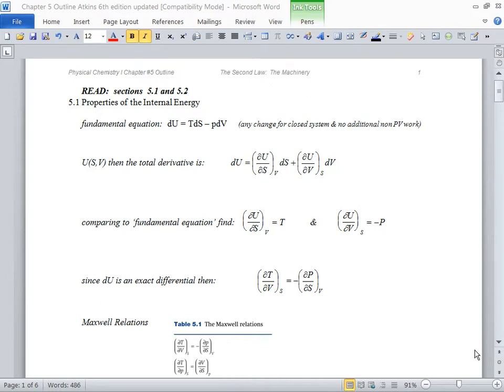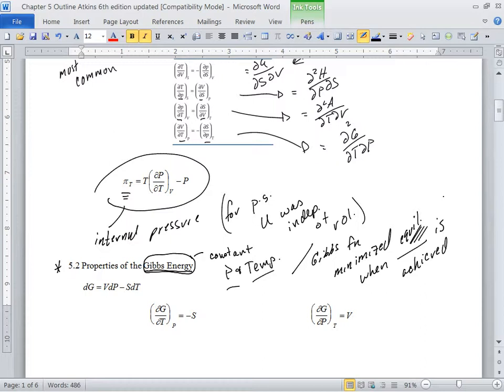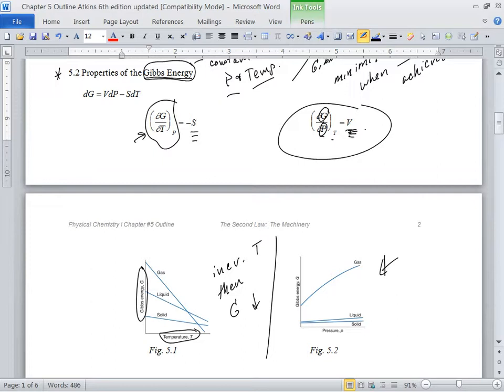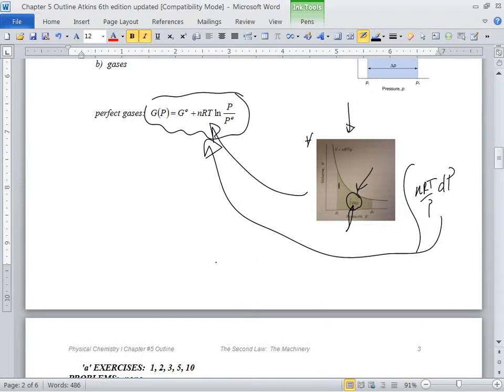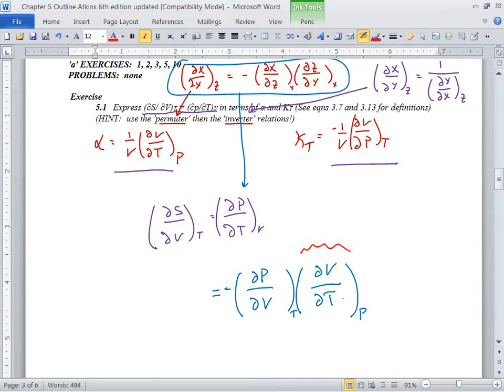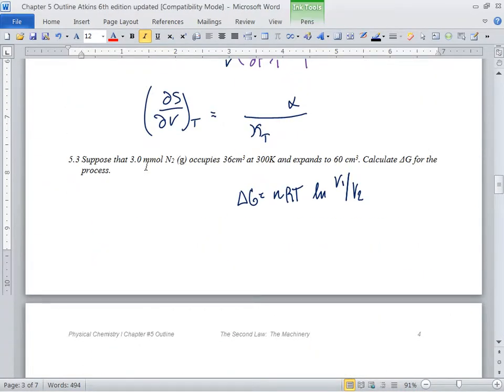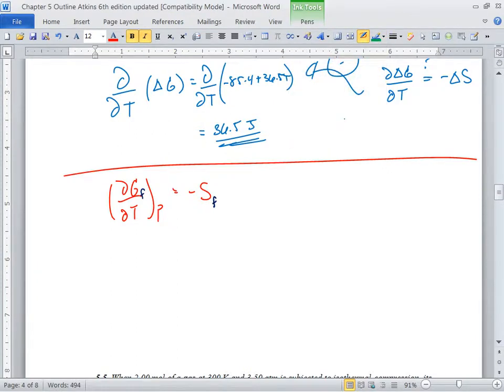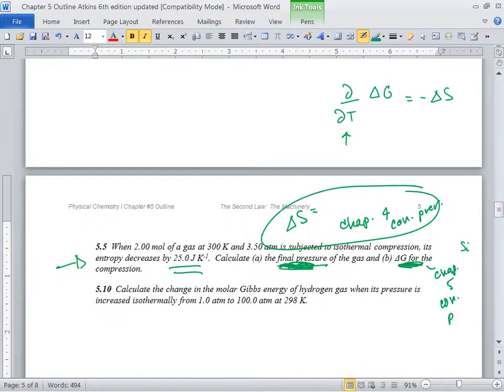chem 4431 chap 5a fall 2014